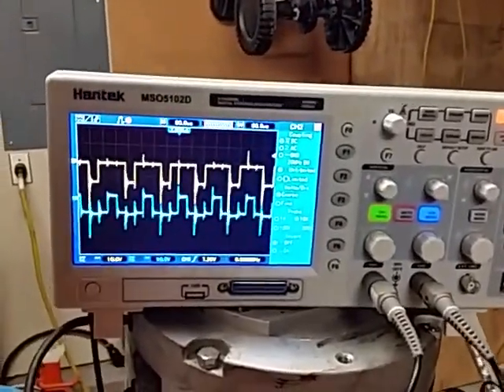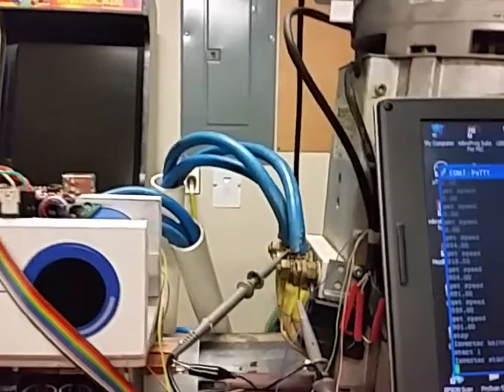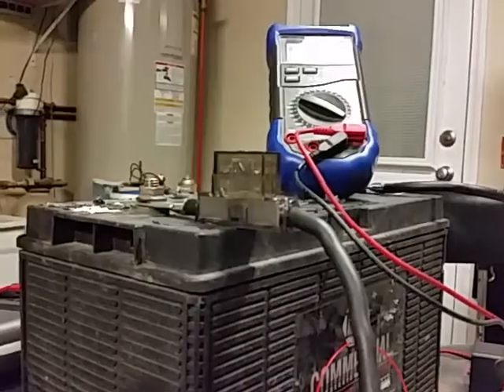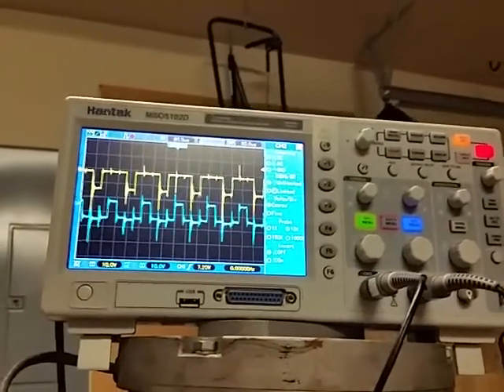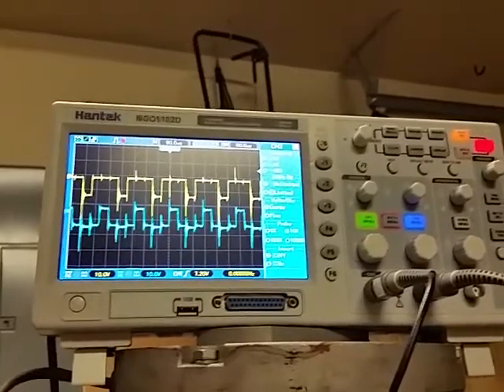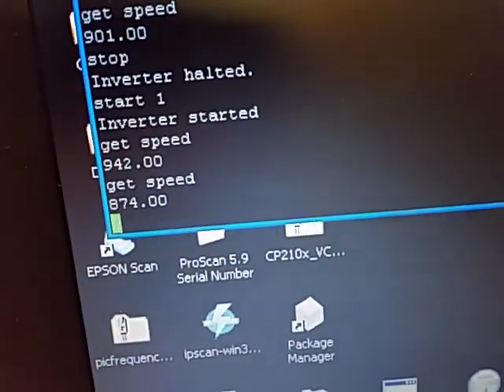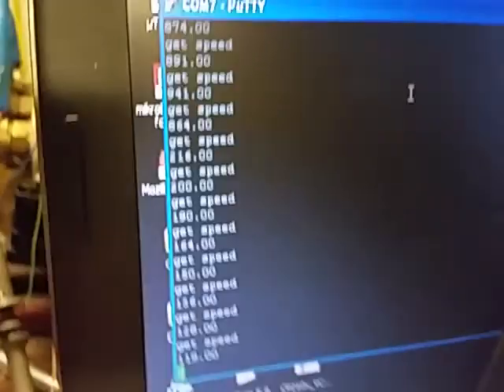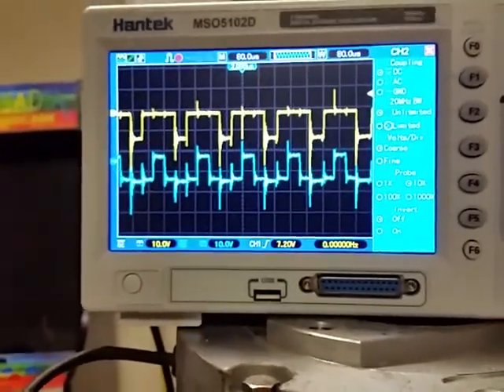AC Motor with encoder enabled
Encoder now connected. Torque mode can now be properly utilized.